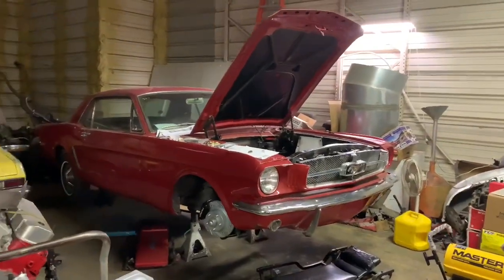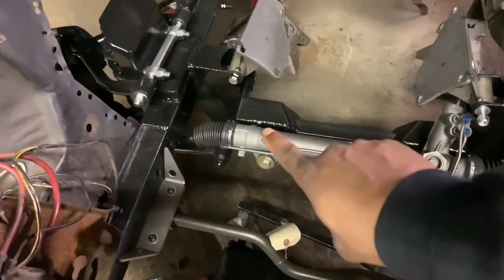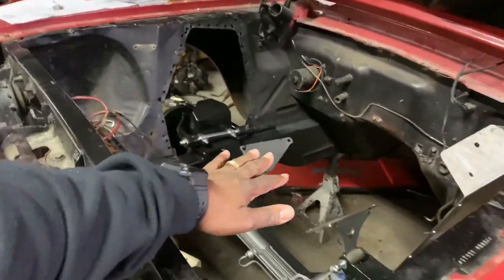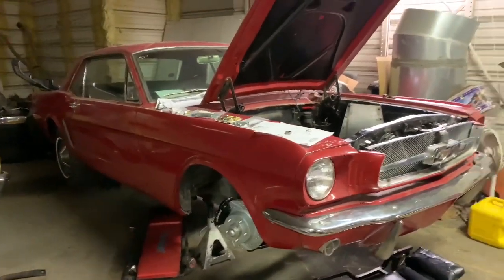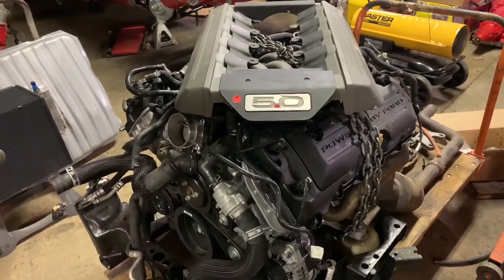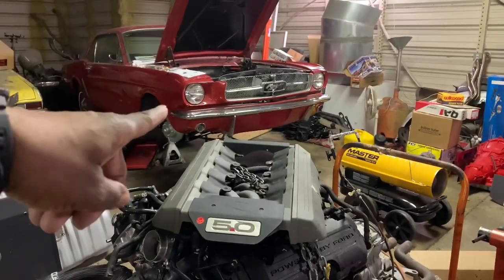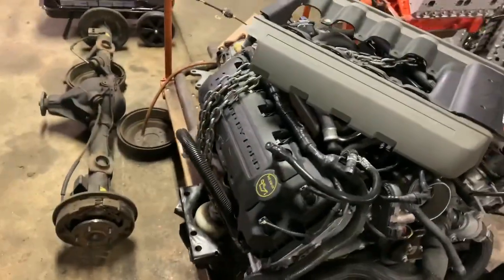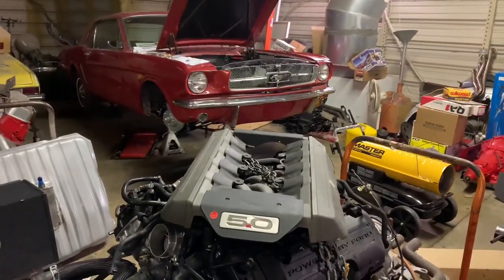78Chevyboi documents this 1965 5.0 COYOTE PROJECT !!!